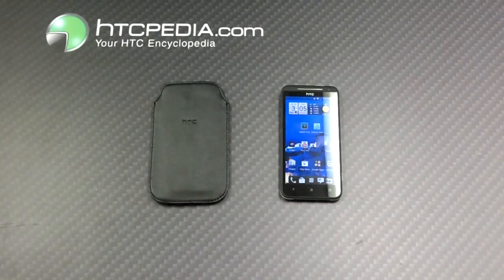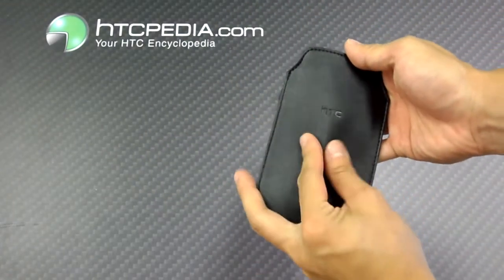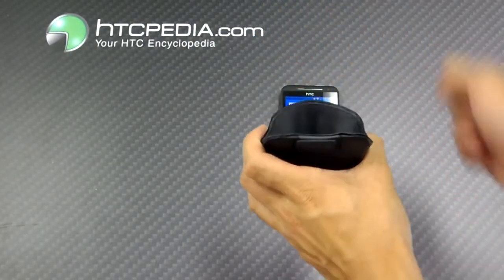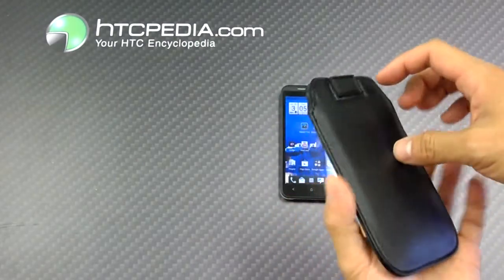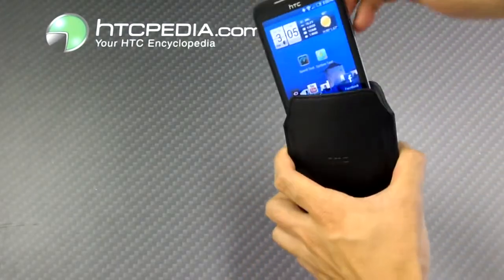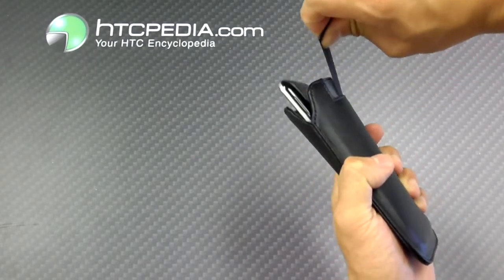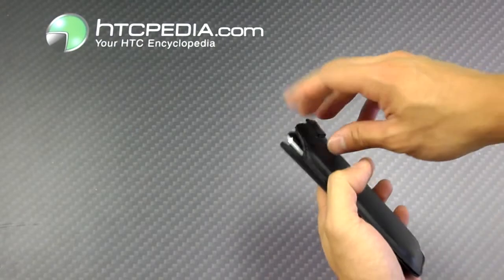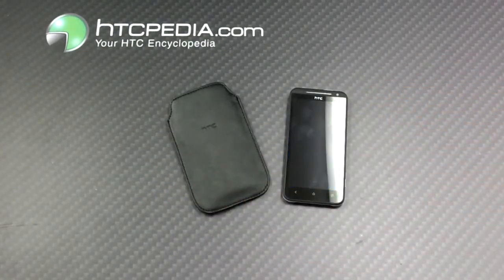Official HTC EVO 4G LTE Leather Slip Pouch